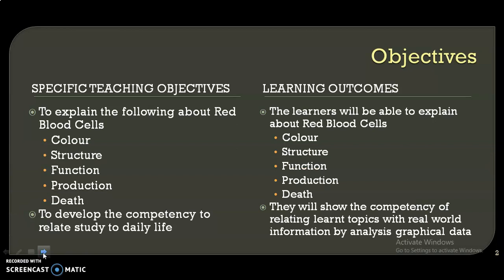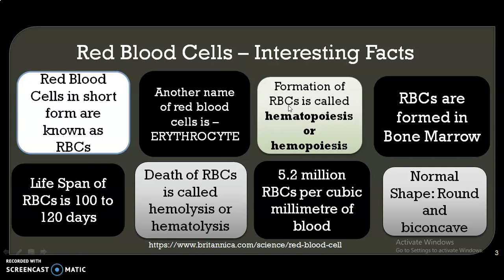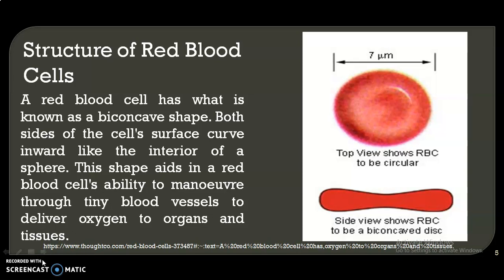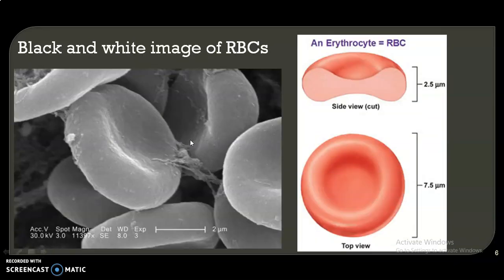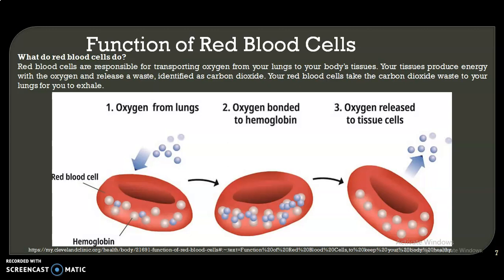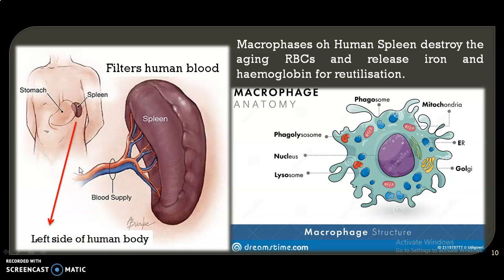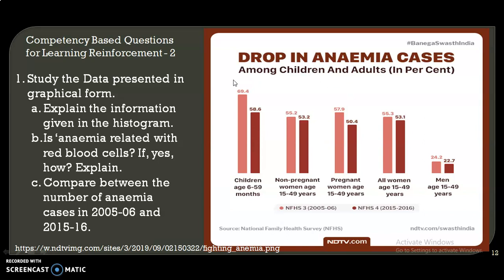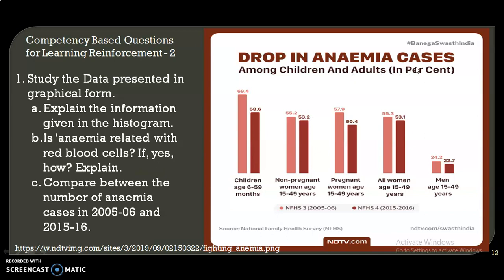Red Blood Cells Video Lesson 1